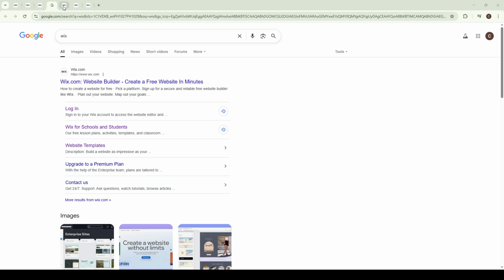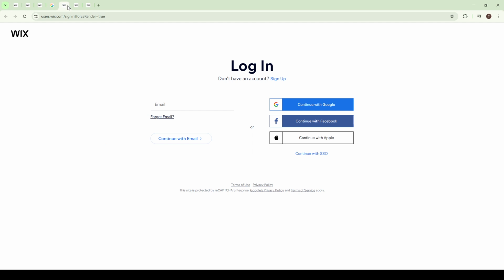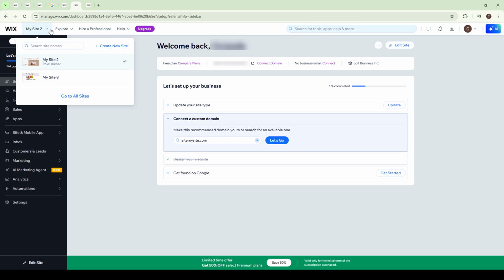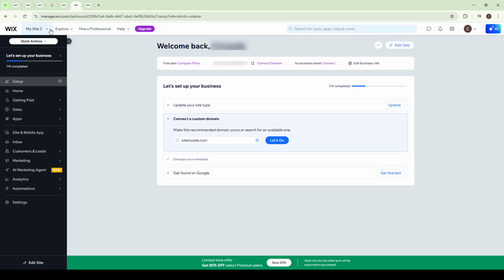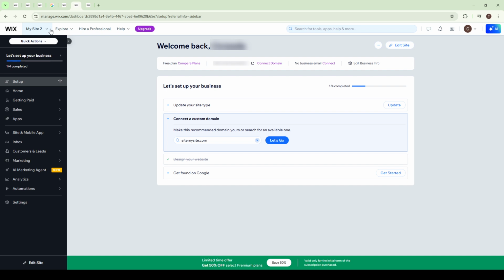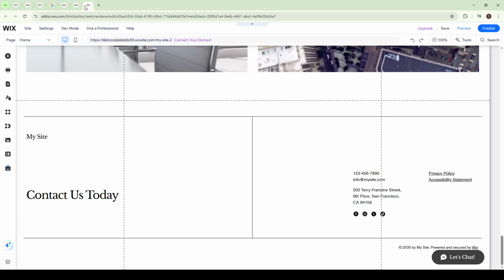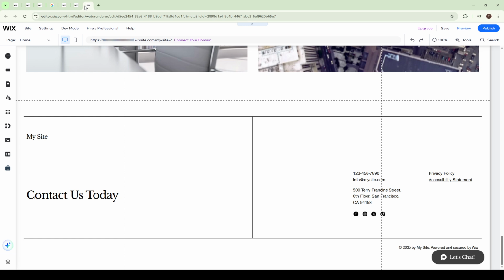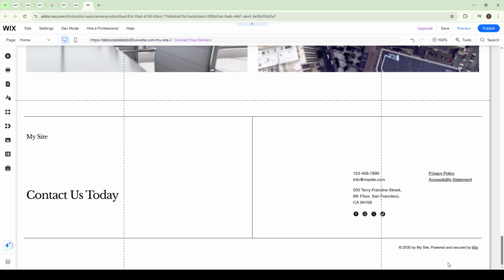How to Remove Wix Chat from Website [2026 Full Guide]